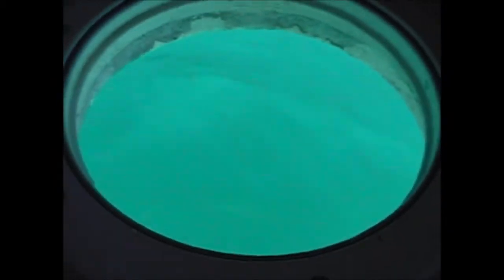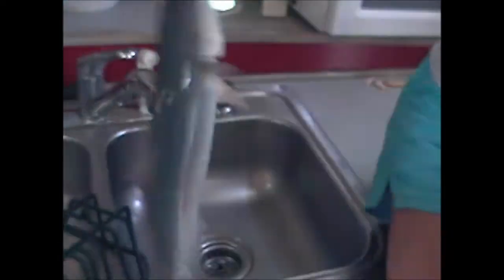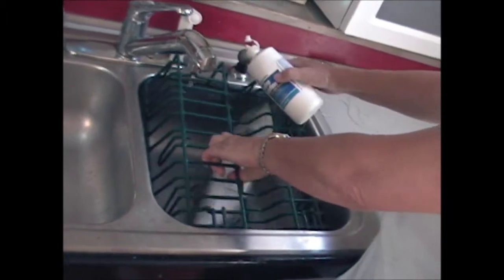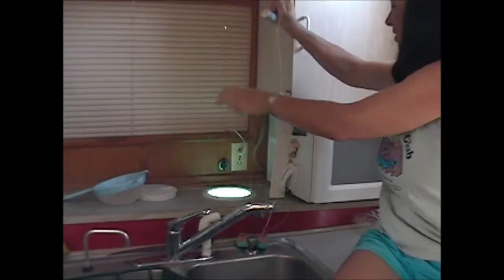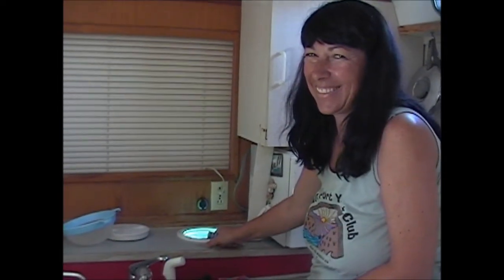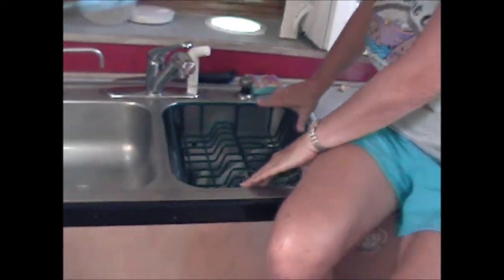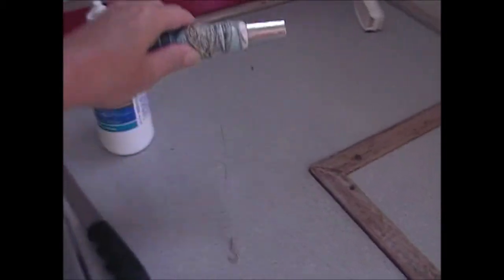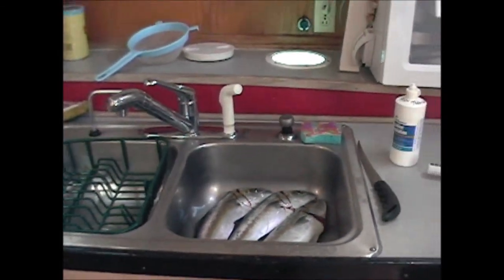The Fishing Hole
A secret spot in the Sea of Cortez